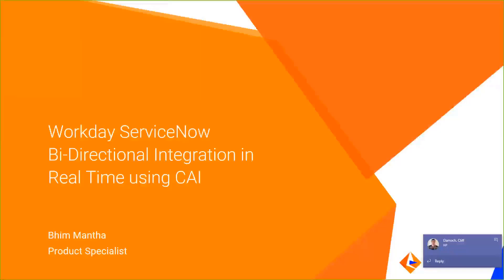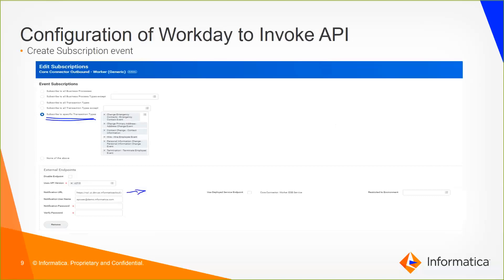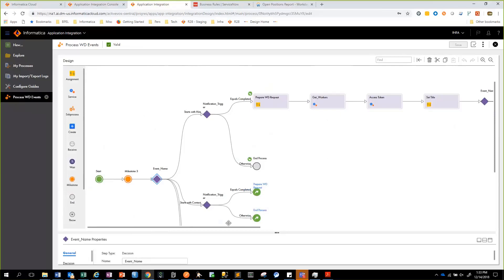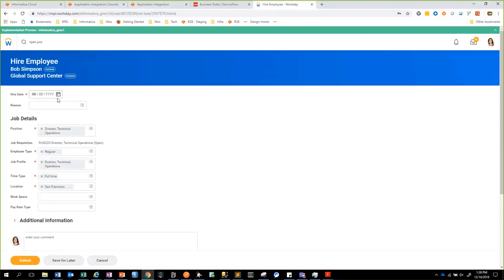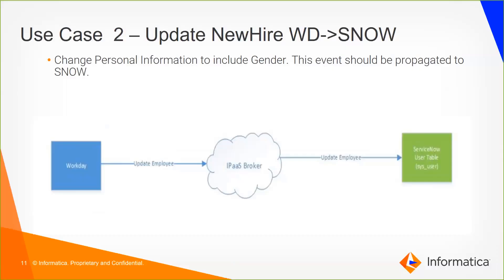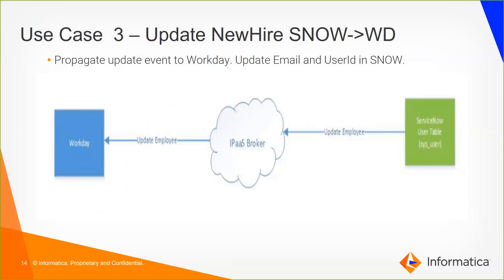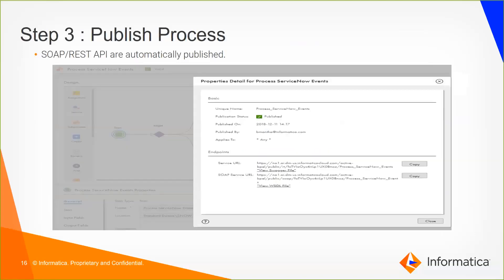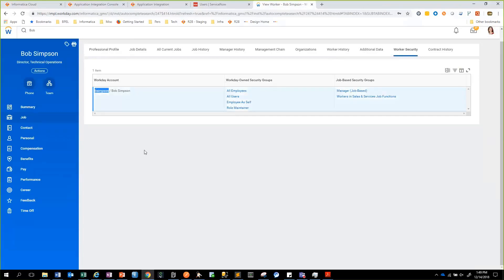Bi-Directional Real Time Integration between WorkDay and ServiceNow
This video demonstrates how you can use Cloud Application Integration to Integrate applications like WorkDay and ServiceNow.